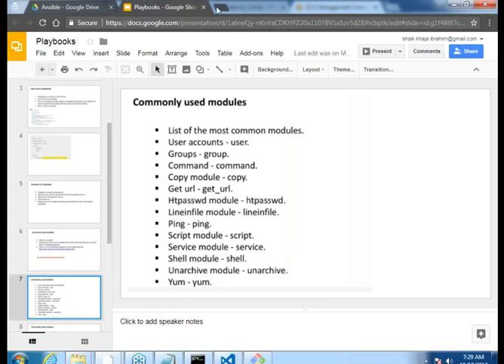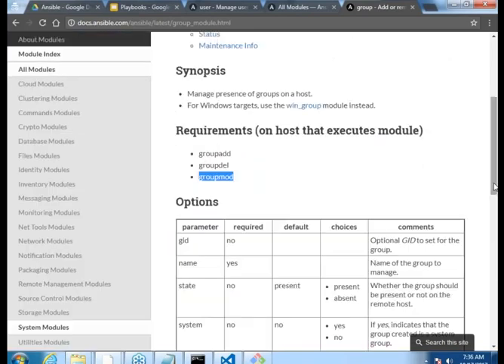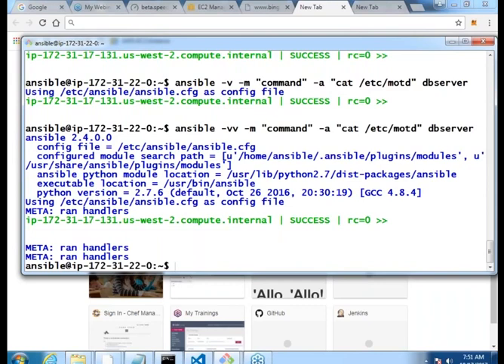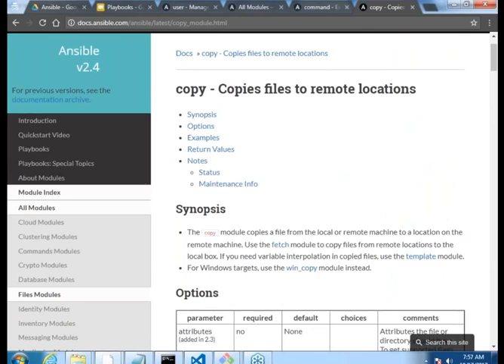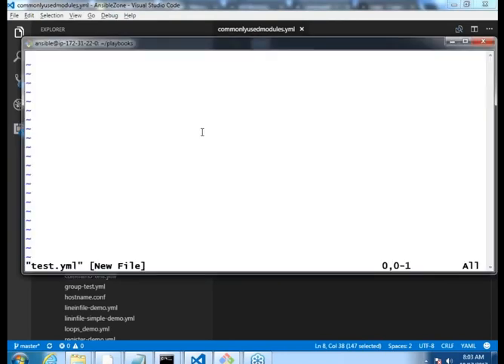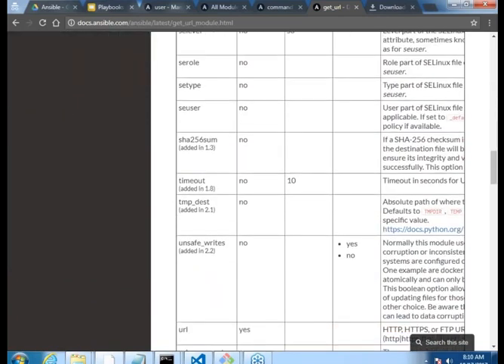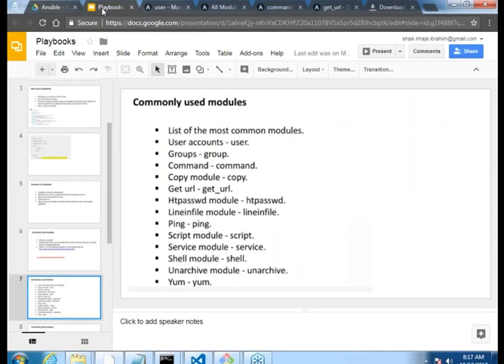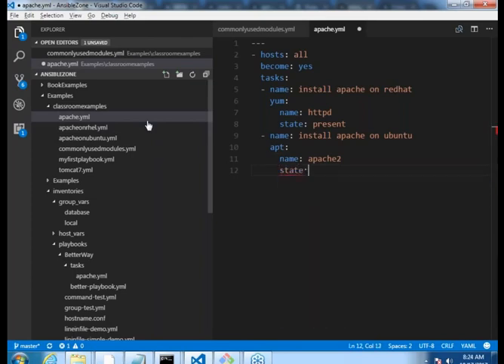Master in Devops Ansible | Ansible Modules Tutorial 6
in this ansible Tutorial, you will learn about the Ansible module you use most commonly to write ansible scripts.
Modules (also referred to as “task plugins” or “library plugins”) are discrete units of code that can be used from the command line or in a playbook task. Ansible executes each module, usually on the remote target node, and collects return values. Each module supports taking arguments.